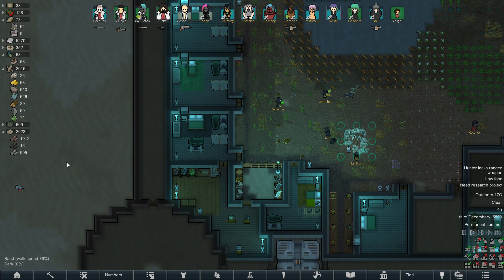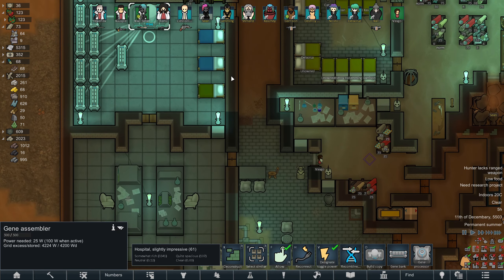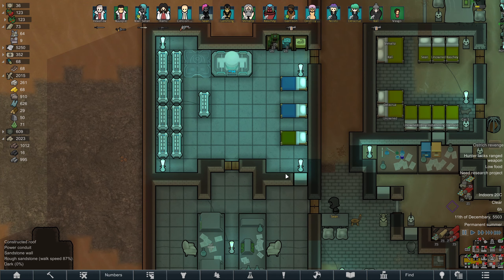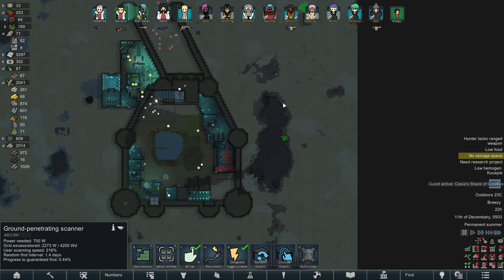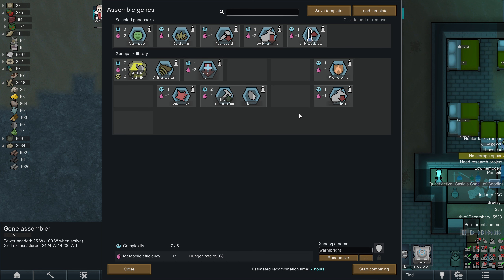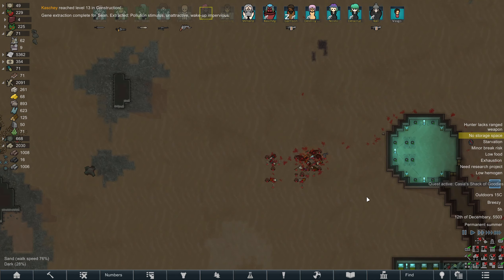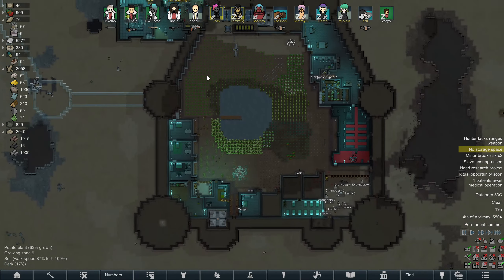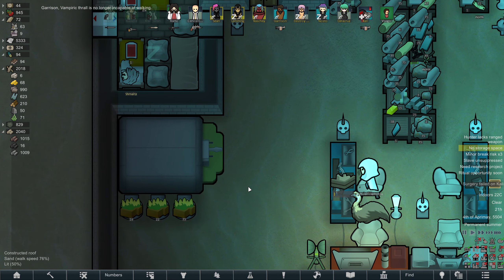Everyone stay calm | Drinkdeep (pt. 25) | RimWorld BioTech Playthrough | Mu Plays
RimWorld playthrough (The Sanguophage / Cassandra Classic / Blood and Dust). The "Drinkdeep" series, featuring a colony of desert vampires and their thralls. This is my fourth RimWorld colony, and I like to learn by doing, so I might make mistakes as I go. The game has the Royalty, Ideology, and BioTech DLC enabled, and is my first time using the BioTech expansion. The playthrough features a variety of mods to enhance the UI and make the game look prettier.

➤ SERIES
➣ A small group of vampires attempt to build a desert stronghold and amass an army of thralls.

➤ NAME IN LIGHTS
➣ I might eventually name thralls after commenters, but I'll only take names after asking, to make it fair.

➤ RIMWORLD
➣ RimWorld is a colony survival simulation game, made by Ludeon Studios